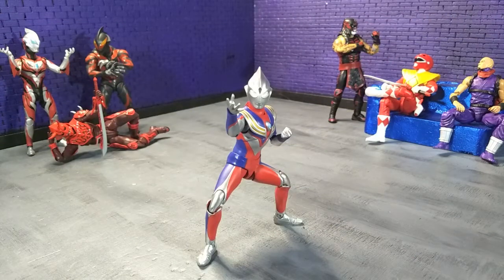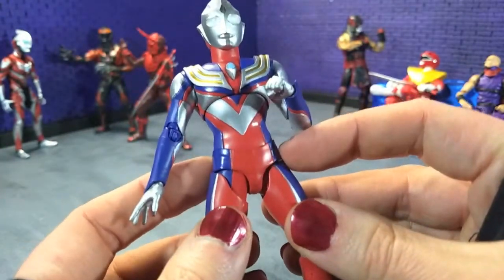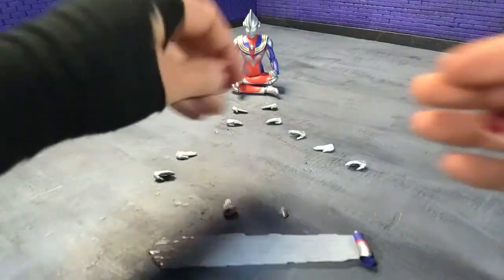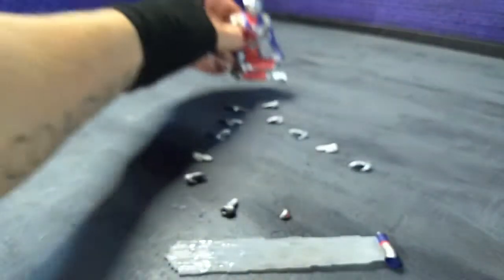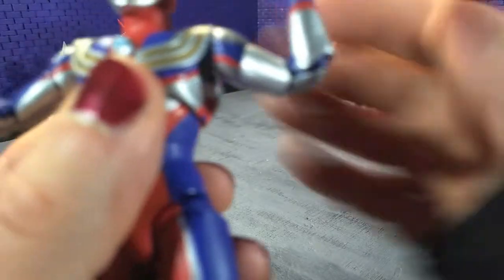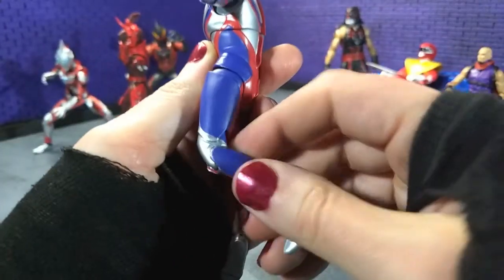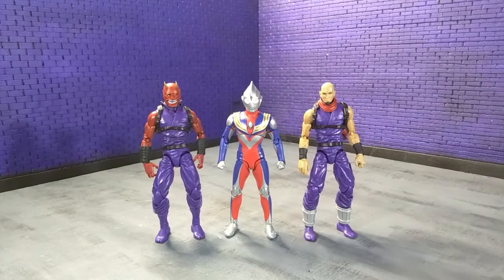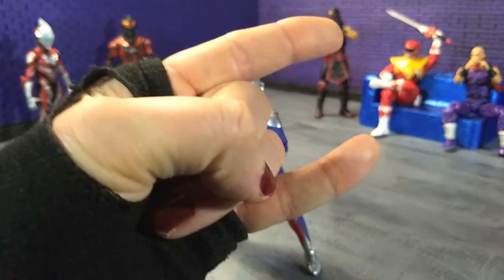S.H. Figuarts Shinkocchou Seihou Ultraman Tiga Multi Type review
My review of the S.H. Figuarts Shinkocchou Seihou Utraman Tiga Multi Type figure!

Get yours!
Unfortunately, it looks like Ultraman Tiga is sold out everywhere at the moment, but keep you eyes on the secondary market! Good luck, my friends!

Background = QuangerineCream by Noir Et Blanc Vie